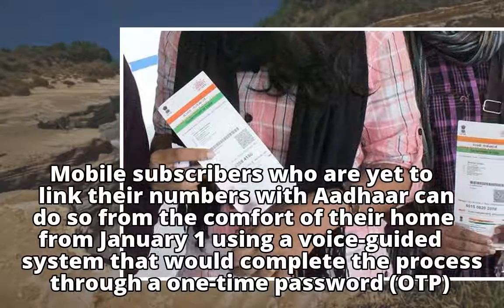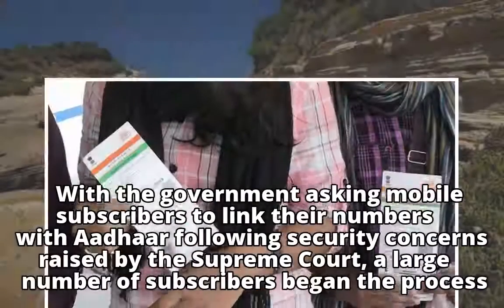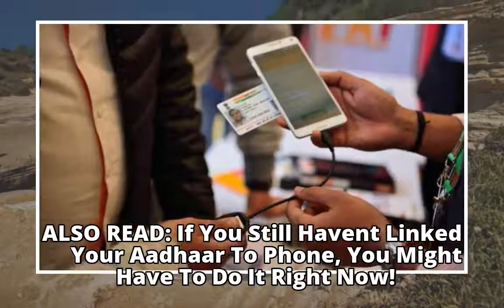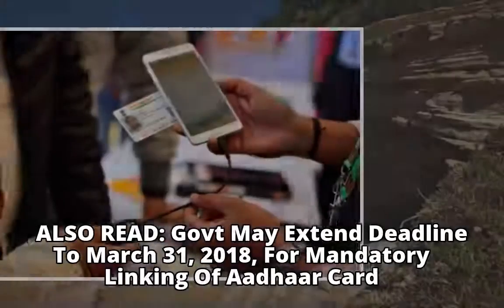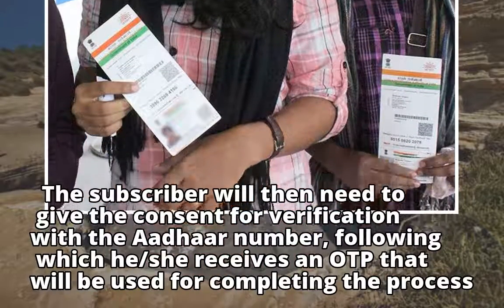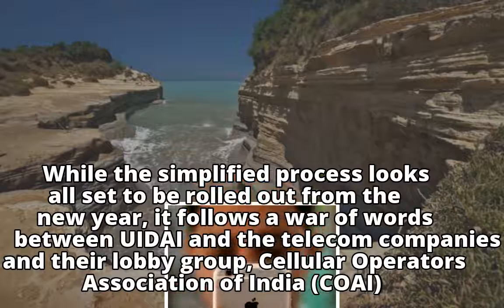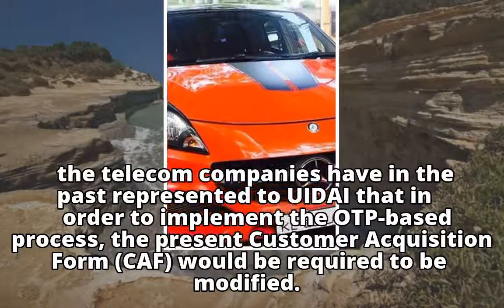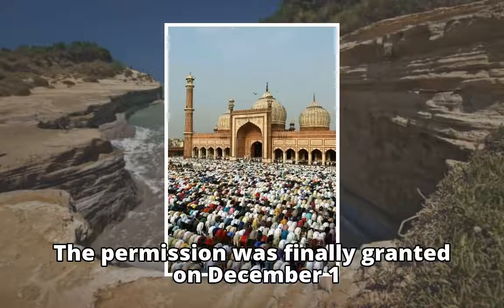No Need To Hurry, You Can Link Your Mobile Number With Aadhaar At Home Via OTP From 1 January